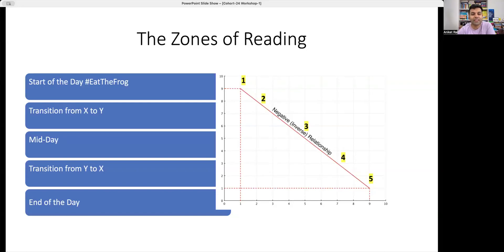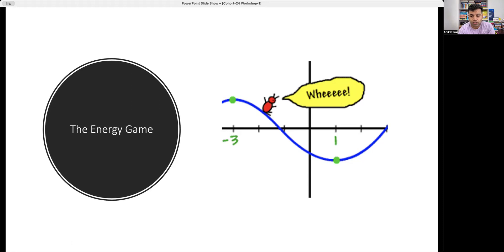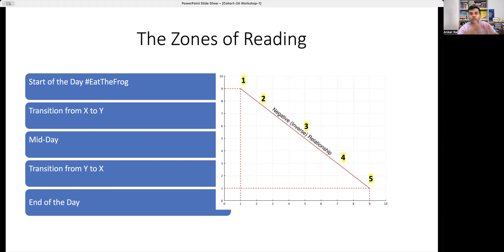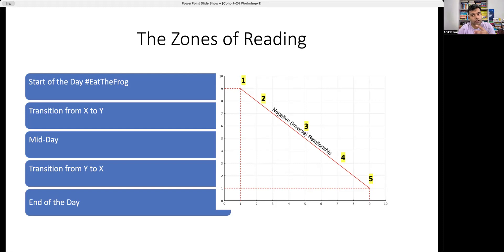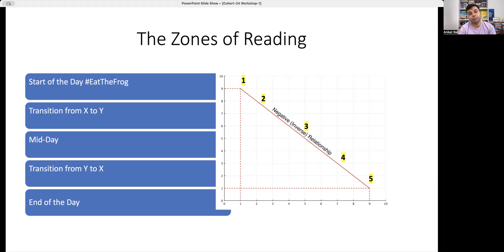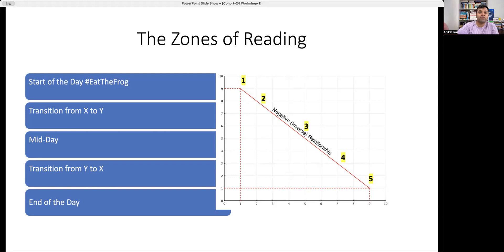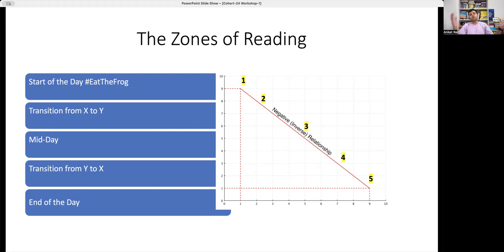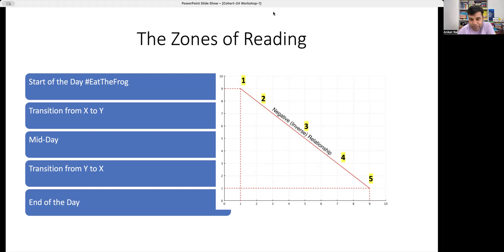The 5 Zones of Reading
When you are trying to form a routine of Reading Every Day, you need to be in sync with your Energy levels.

Enter the "Five Zones of Reading"

Only with deliberate practice of your routine and with the consistent repetitions does a routine become a Habit.